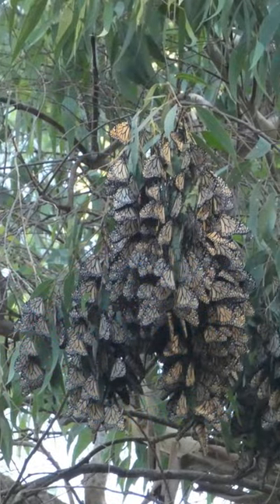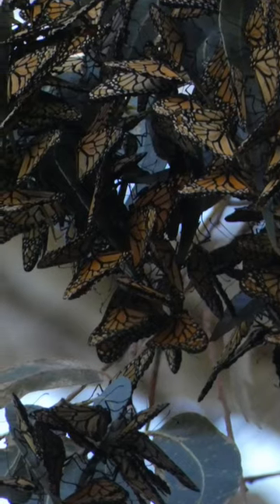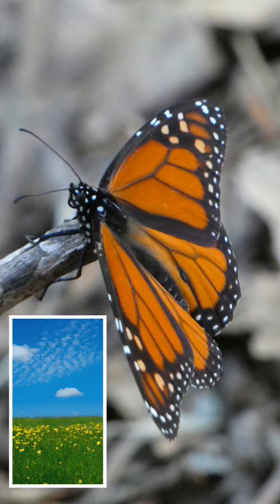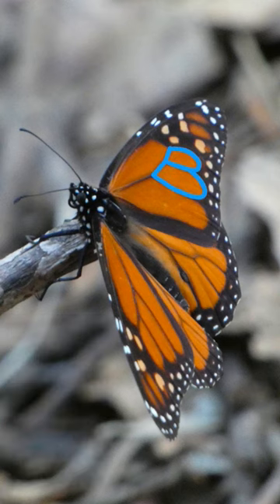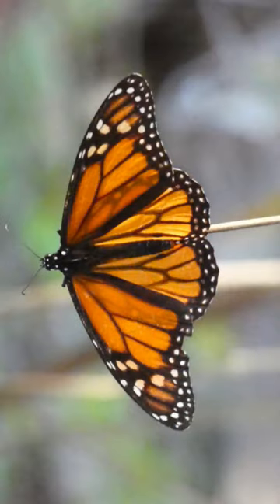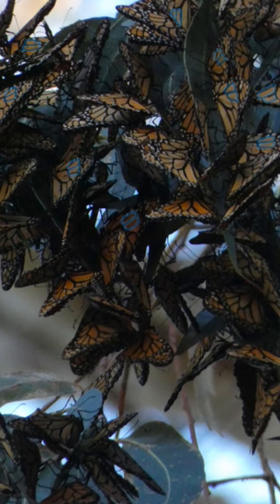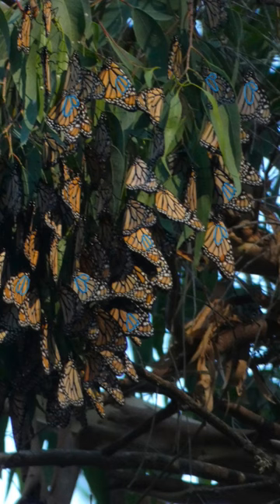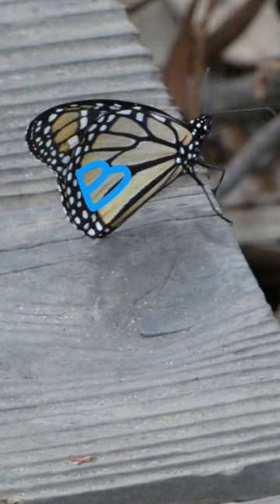Let's find the letter B on butterflies!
Over Thanksgiving break, my family visited Natural Bridges State Beach in Santa Cruz, CA to see monarch butterflies wintering in the eucalyptus grove.

Seeing all of the monarch butterflies reminded me of The Picture Alphabet because we turned a butterfly's wing into the letter B.  Seeing all of those butterflies made me curious, could I find the letter B on a real butterfly wing?  I went through my son's photos and I was very excited to spot many Bs on the monarchs' wings.  Can you spot the Bs in these photos?

At first, the groups of butterflies looked like clusters of leaves, but when we zoomed in with binoculars and our camera, we could see the individual butterflies making up the clusters.  If you have a chance to visit the Monarch Trail at Natural Bridges State Beach when the monarchs' are wintering it is a wonderful experience.